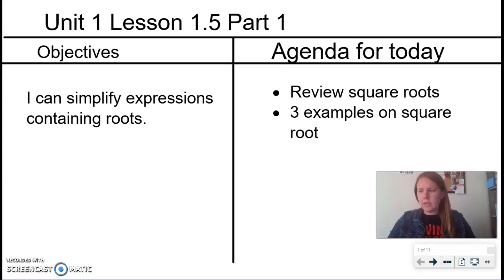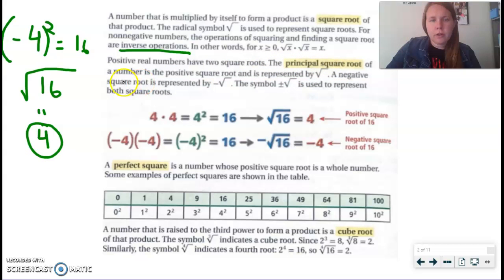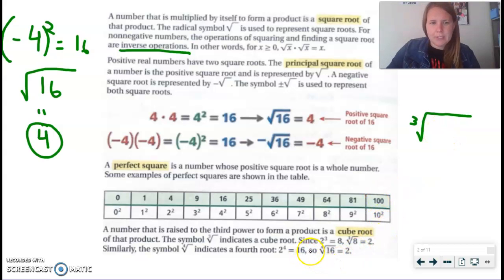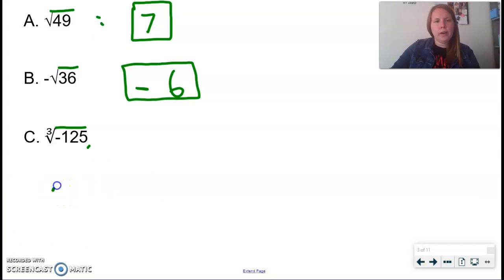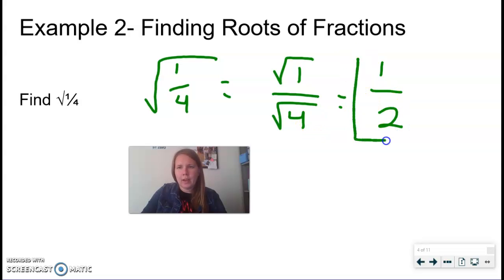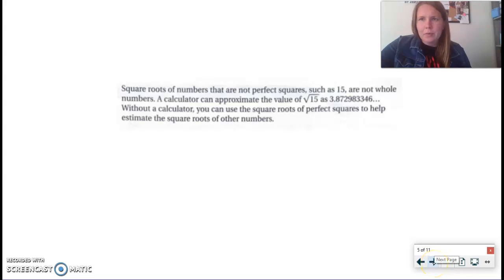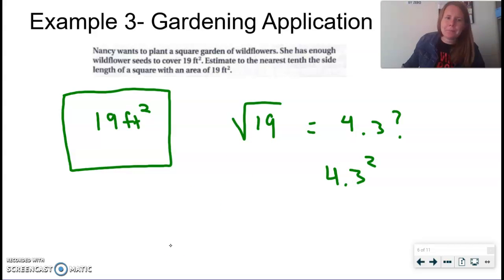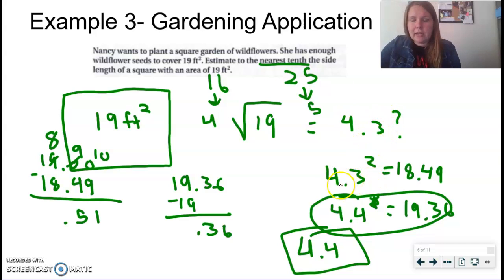Algebra 1- Lesson 1.5 Part 1